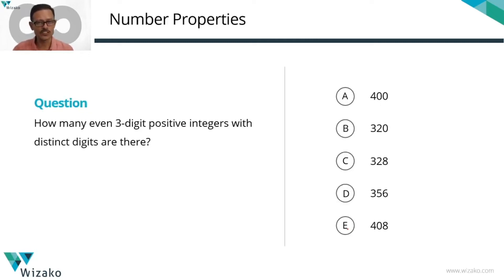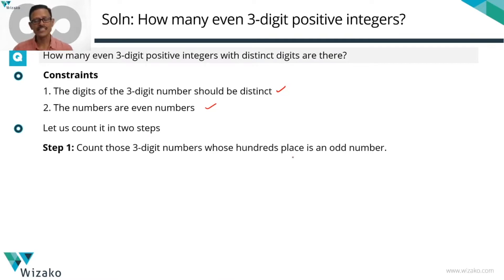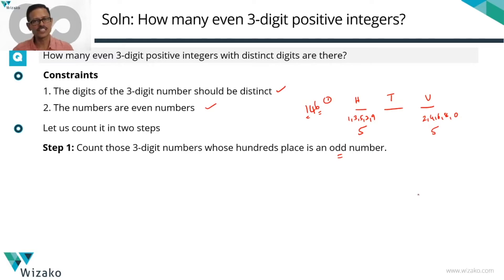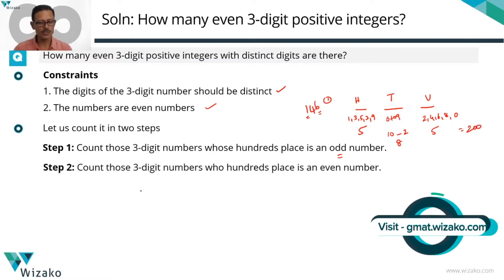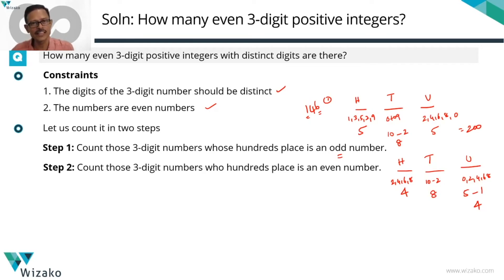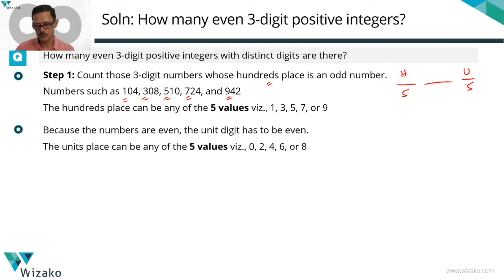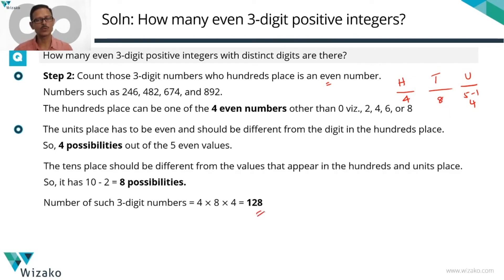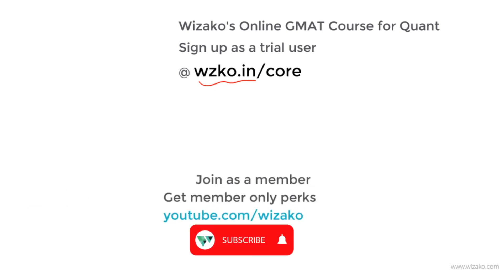Must Solve Q51 level Question | GMAT 650 level Question | GMAT Number Properties | Combinatorics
GMAT Maths Questions | GMAT Number Properties | GMAT 650 level Question | GMAT Problem Solving question

This GMAT problem solving  question is a must solve GMAT question. It tests concepts of Combinatorics and Counting Methods.

Question:
How many even 3-digit positive integers with distinct digits are there?
A. 400
B. 320
C. 328
D. 356
E. 408